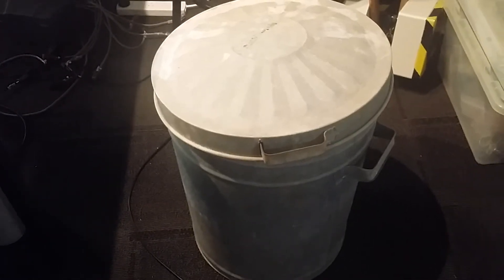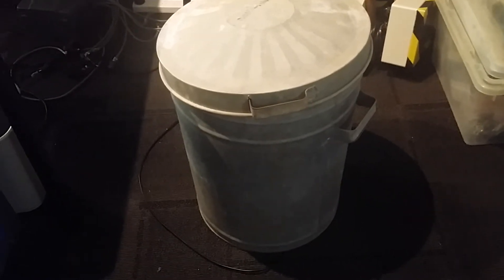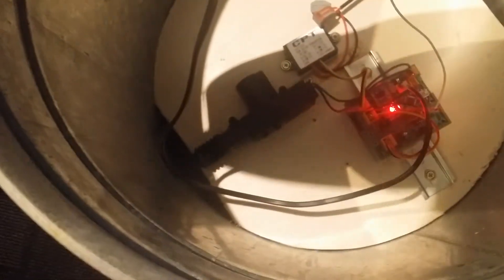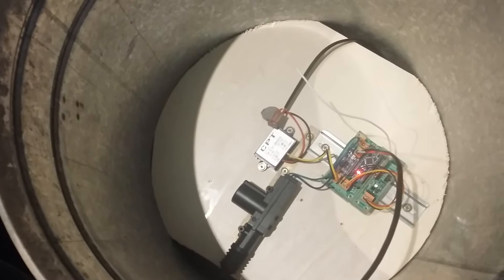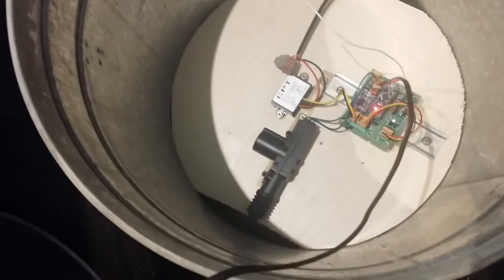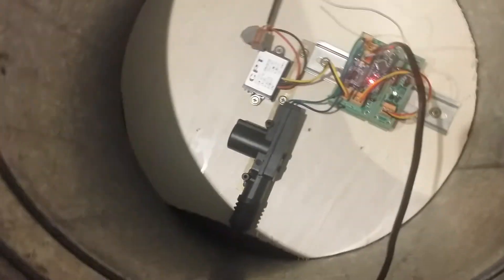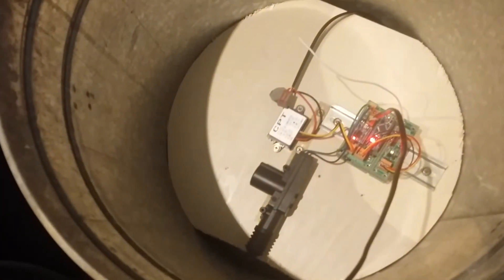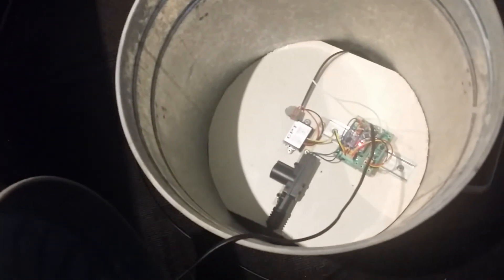Garbage Can Prop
A last minute Halloween prop using one of my new prop controller boards, a remote trigger board, car lock actuator and audio exciter (like a speaker but no cone).